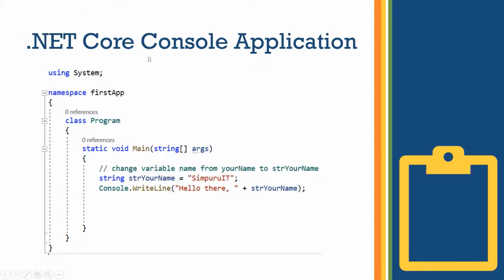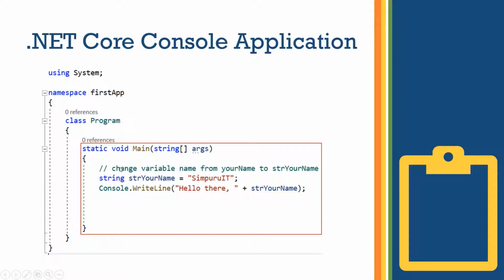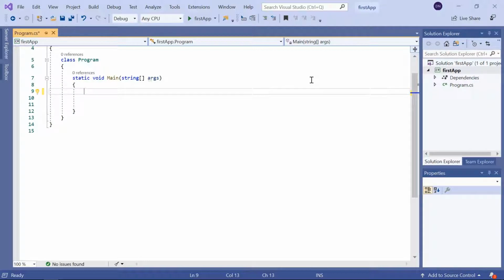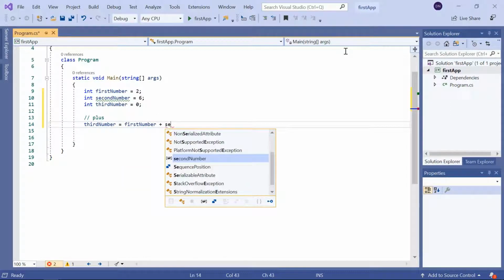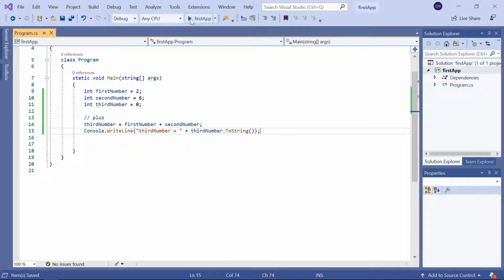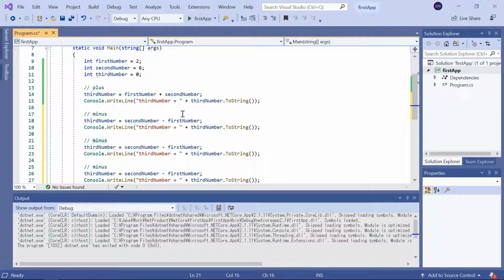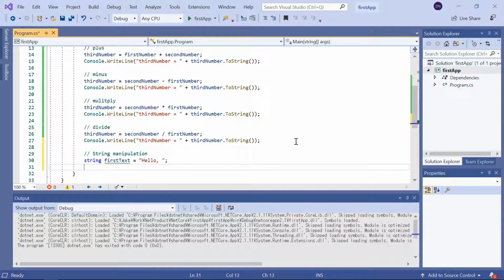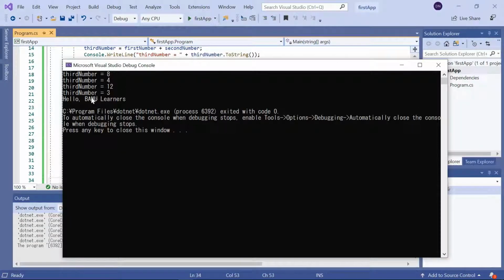BANU C# - Ep 03 - Simple Intro and Demo on .NET Core Console Project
In this part, I will explain shortly to you about a .NET Core project architecture.
I also included a short demo on using int and string type to do simple texts and numbers handling.

Let me know if you have any questions regarding this video.
I would love to help you out!